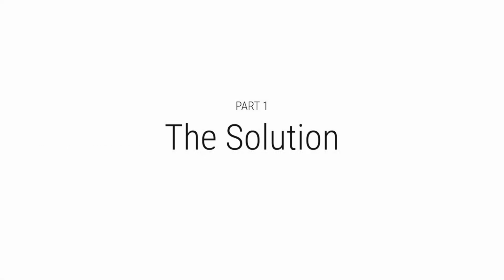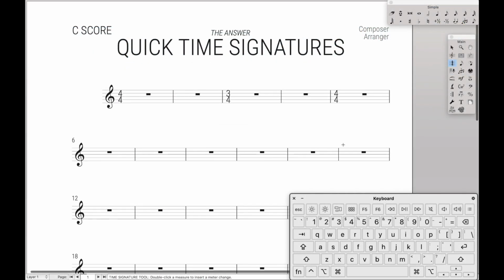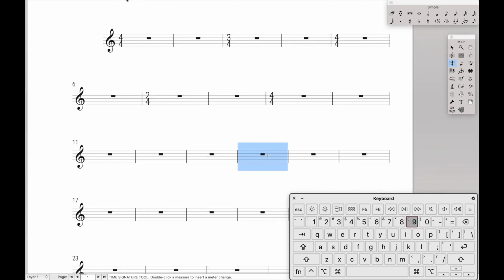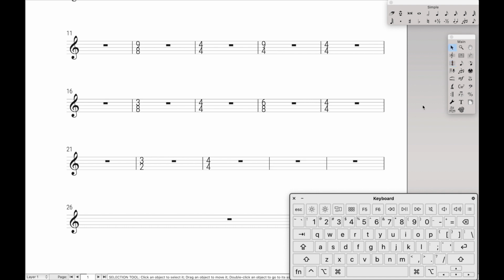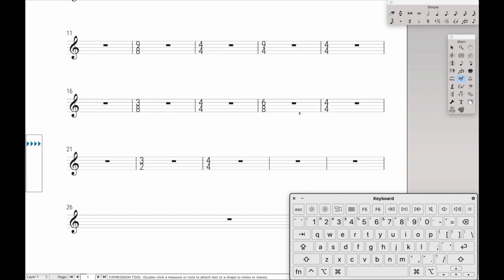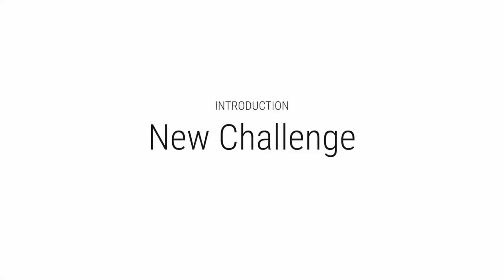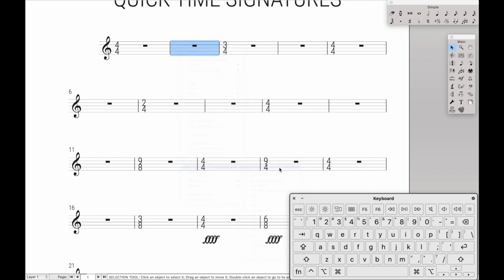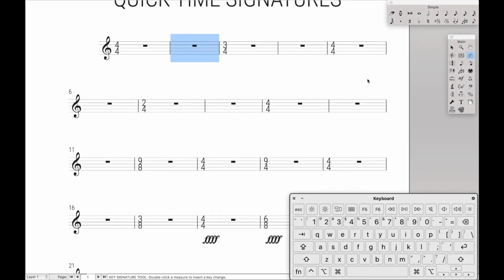Quickly Change Time Signatures (Answer) | Finale Superuser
The New Challenge: How many ways can you add articulations in Finale? List at least 4 in the comments.

The Rules:
Any way in which you can add articulations is valid. Even third-party plugins or tools. However, do not need to list any third-party plugins or tools to finish the challenge. Yep, there are 4 different ways to add articulations in native FInale.

The Deadline: The start of this Friday's Q&A: 9am PDT on Friday, April 17th.

The Prize: If you either list 4 ways to add articulations OR you find a way I didn't know about, I'll feature you in the solution video. AND I'll randomly pick one of you to get a massive discount on my upcoming Finale course.

Need help?

None of them will have a complete answer, but all of them will get you one step closer to discovering the answer.